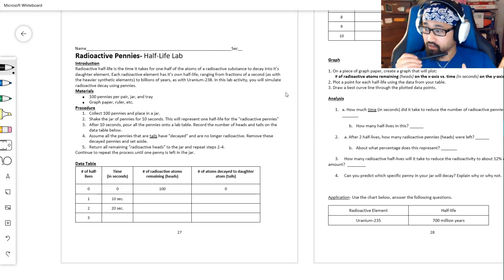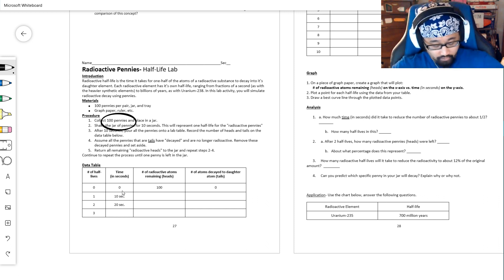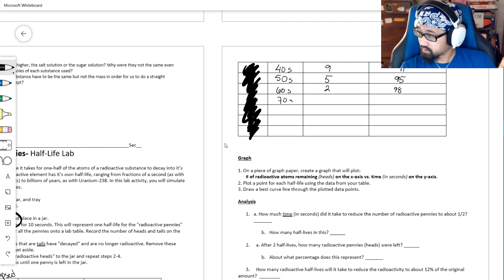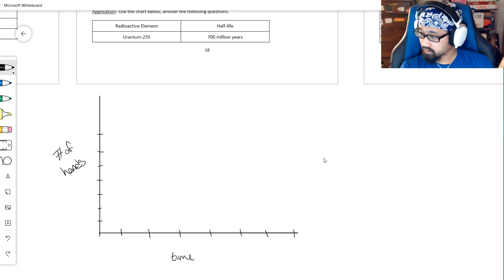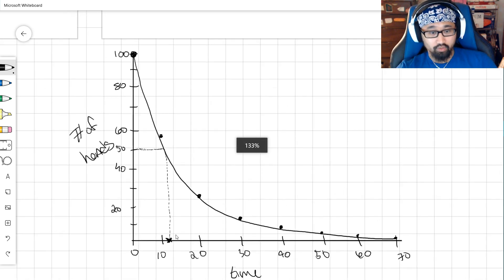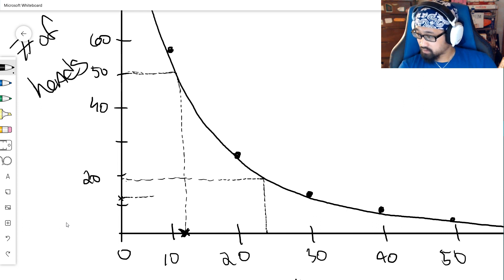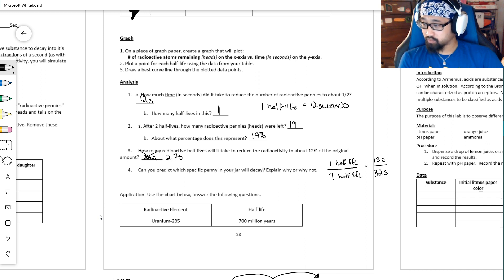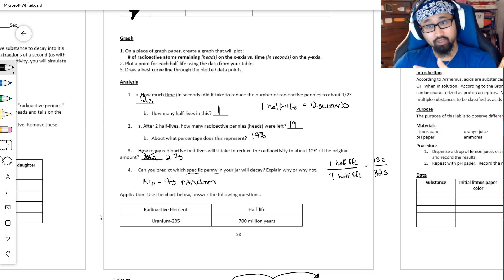Radioactive Pennies Lab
5/6/21 D Day

Radioactive materials decay at a constant rate known as a half-life. This lab simulates a radioactive decay rate, and is our mini lesson on half lives.